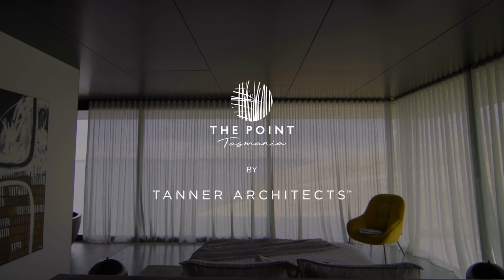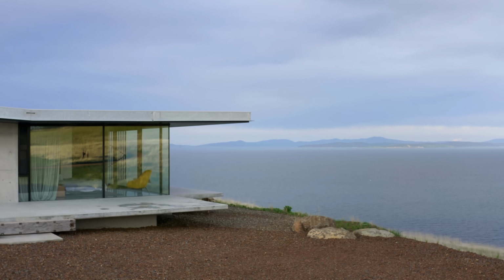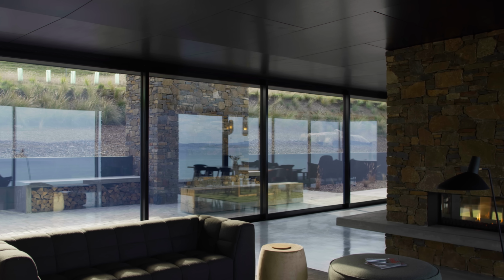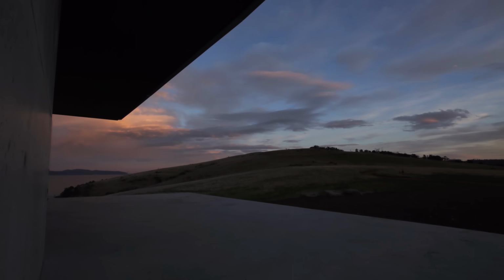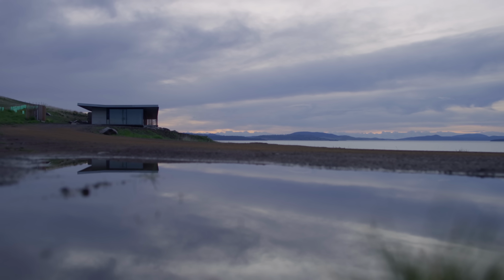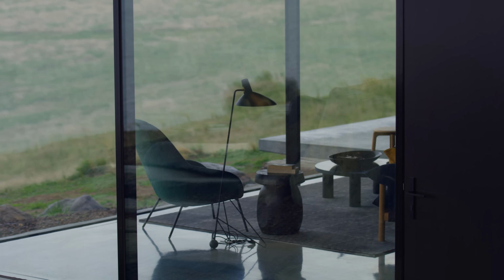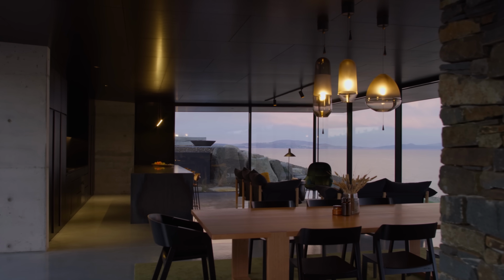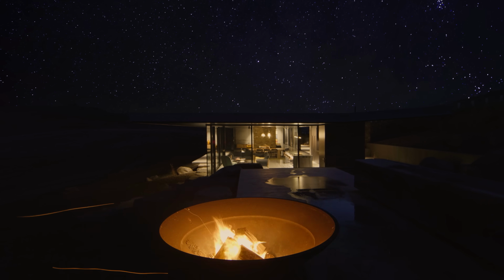A Remote and Hidden Home with a Breathtaking View and Interior Design (House Tour)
Located in Southern Tasmania, The Point is a remote and hidden home surrounded by windswept farmland and incredible views. The architecture is inserted to sit subtly within the landscape, creating pockets out of the wind that capitalise on natural sunshine. As a remote and hidden home, The Point identifies with its wild landscape and materials were chosen to help the home settle deeper into its history.

Prepared and durably crafted, The Point enjoys the rawness and scale of the landscape beyond. As a remote and hidden home, The Point needed to harmonise with its site. Existing together in unison, the surrounding environment engulfs the structure so that it becomes one with its landscape. The light of the site is everchanging; in the fairly transparent building, light is able to reach deep down into the interior spaces and light up the stone and concrete material palette.

The Point is a remote and hidden home informed by its elemental composition and clarity of materials. The home explores five basic material elements of concrete, stone, steel, timber and glass; it was important that the materiality remained honest, detailed and deliberate in execution. Themes of compression and release are instilled within the material interplay, offering a dramatic and dynamic visual experience.

As a remote and hidden home, the structure is simple, sustainable and considered, creating a home that is open and raw in form. Its roof design, which seems to soar out over seemingly nothing, is a defining feature for the rural structure, inserting itself with a sharpness that cannot be ignored.

Architecture by Tanner Architects.
Interior Styling by Indi Beard.
Build by Cordwell Built.
Engineering by Jim Gandy.
Filmed and Edited by Cheer Squad Film Co.

Tanner architects and The Local Project respectfully acknowledges we work within the Cultural lands of the palawa and pakana. We pay our respects to Elders past, present and emerging and we offer our personal reverence to their Culture. We respect and hear the country upon which this project is located, the Moomairremener